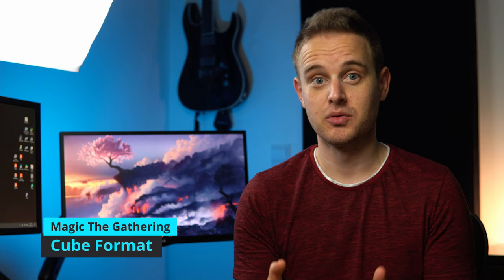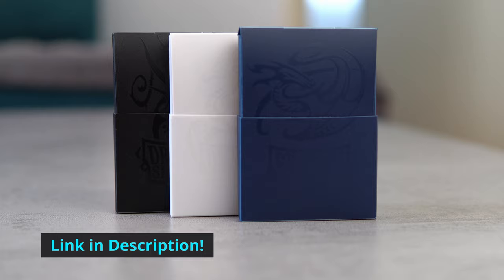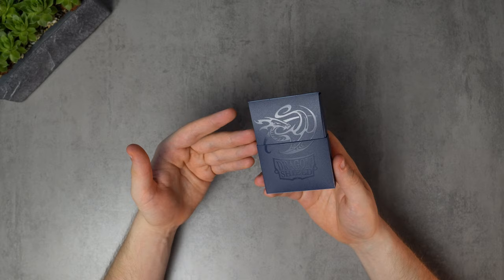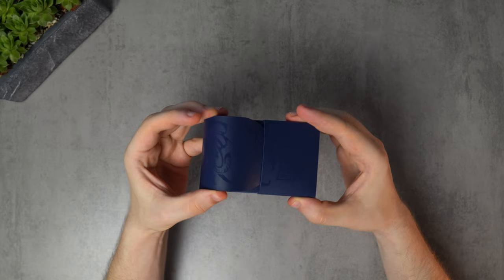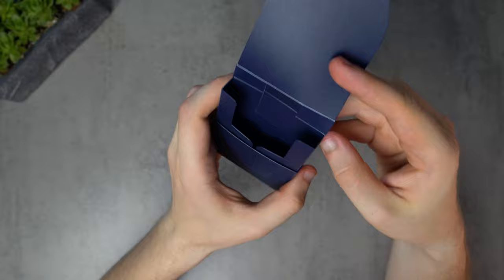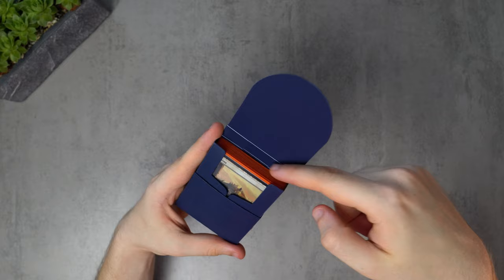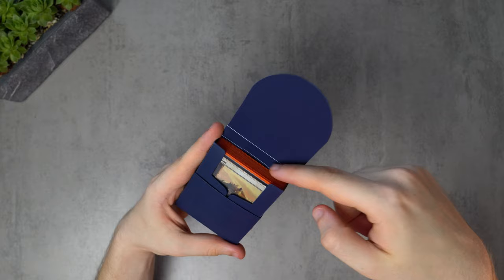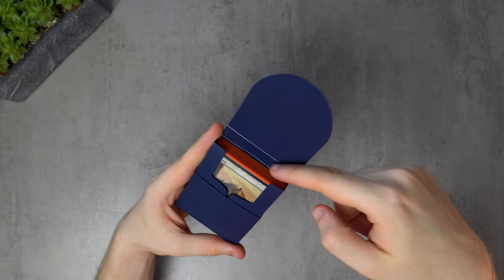Dragon Shield Cube Shells (2022 Edition) | Are They Good Now?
Dragon Shield released brand new, improved design of their Cube Shell line. It's refreshing to see that a company accepted the community feedback on their product, and created a new, better version, that seems to have addressed everything that was wrong with the initial one. MTG Cube is slowly becoming one of the more popular ways to play Magic the Gathering, and every true fan should have some Cube Shells to draft with.

0:00 What's MTG Cube & Shells
0:46 Professor's Review of Cube Shells v1
2:59 Cube Shells v2 Review
7:42 Stress Test
12:24 Conclusion

★ Info
Croatian variety streamer, started streaming full-time late 2017. Gaming, cycling, tech, video & audio. Gaming background
Master's degree, Computer Software Engineering @ FER, Zagreb.

★ Schedule (Twitch Stream)
Monday: 12 pm
Tuesday: 12 pm
Wednesday: 12 pm
Thursday: 12 pm
Friday: 12 pm
Saturday: -
Sunday: 4 pm (Chance of community games)

Times are CET (Central European Time, UTC+1). Starting times are estimates and may vary +- 2h.